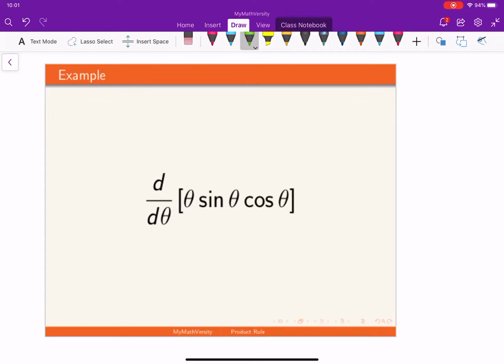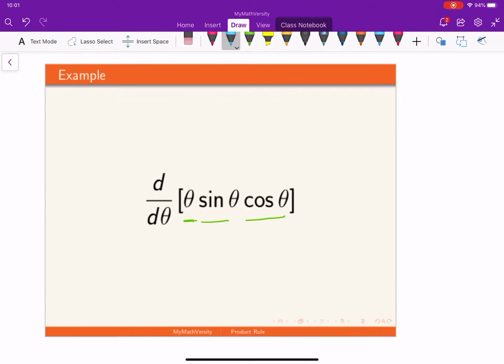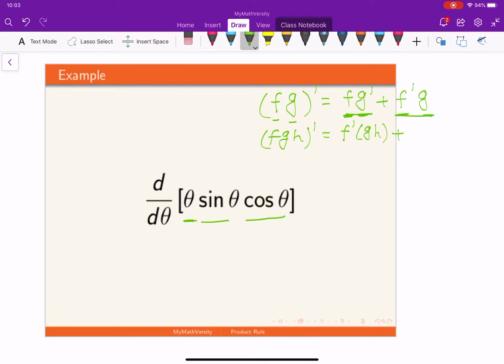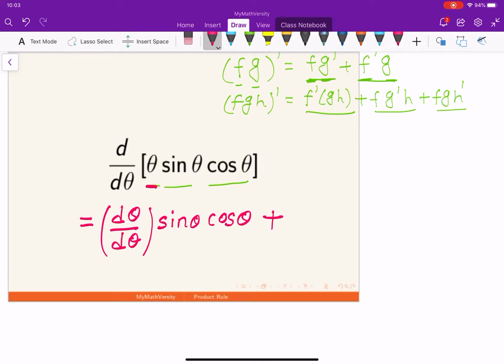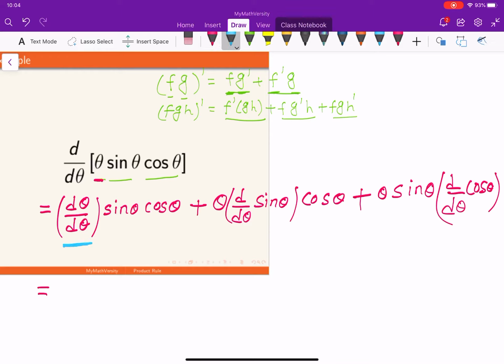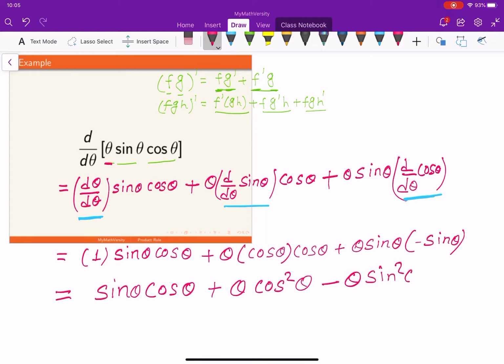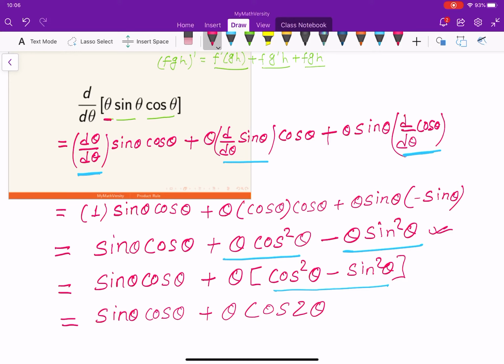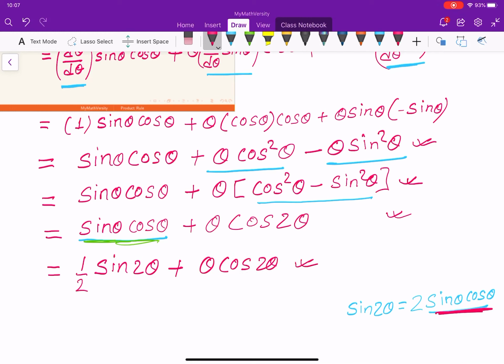Example (Product rule): Find the derivative of the function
In this example, we have given a product of three functions. We have discussed to use the product rule for finding the derivative of that given product function.